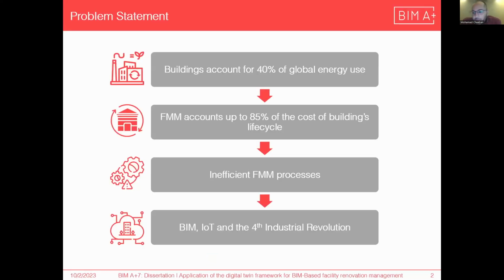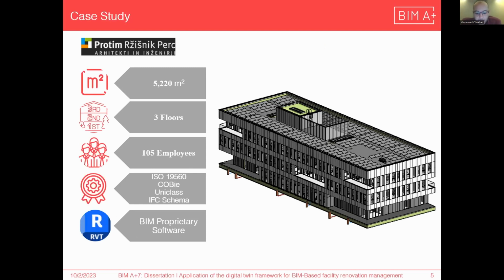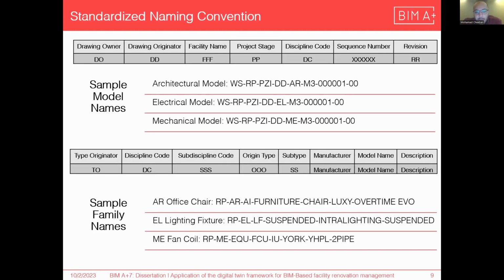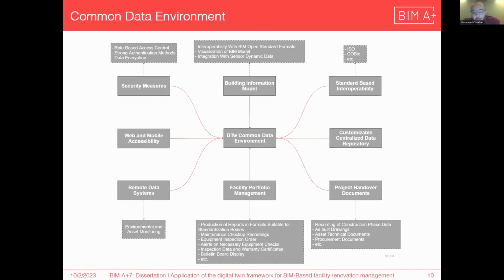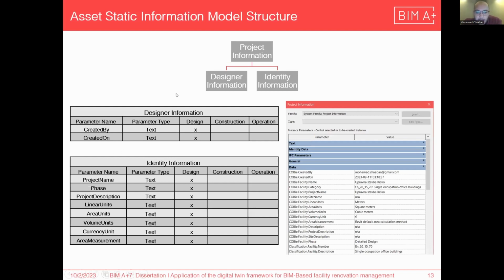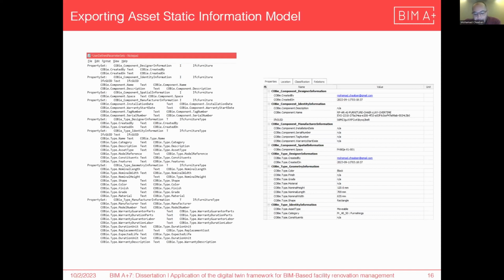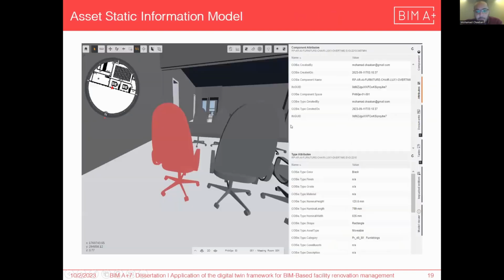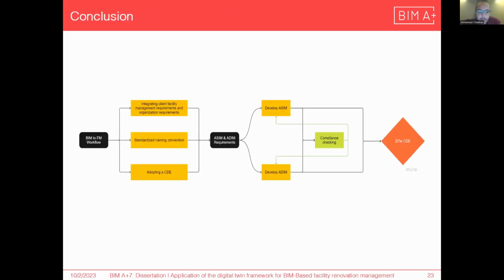Application of the digital twin framework for BIM-Based facility renovation man... - Mohamad Chaaban